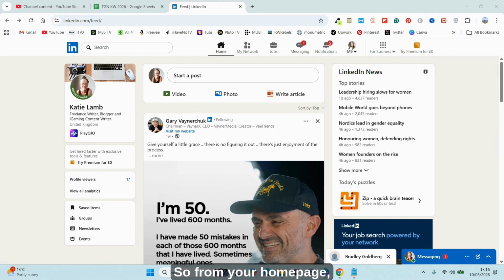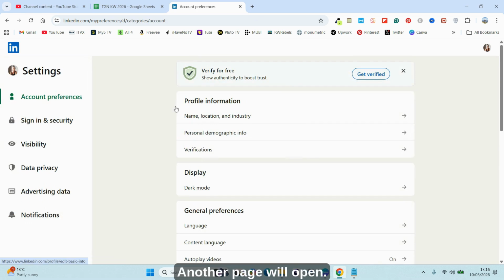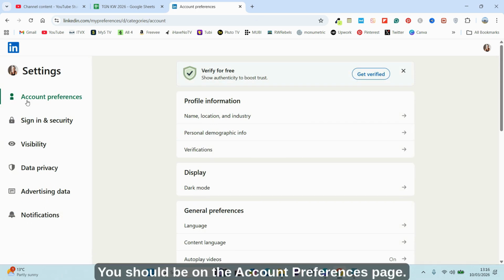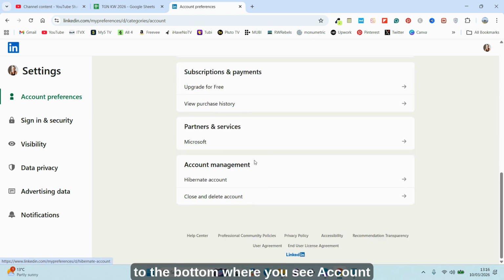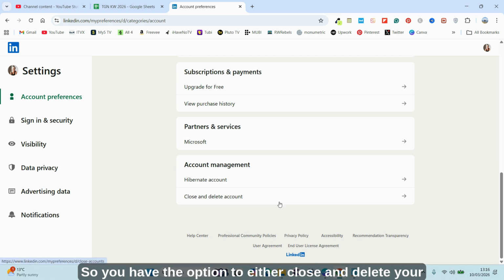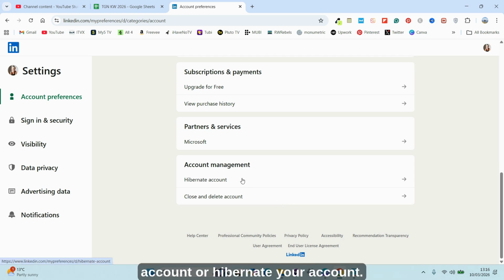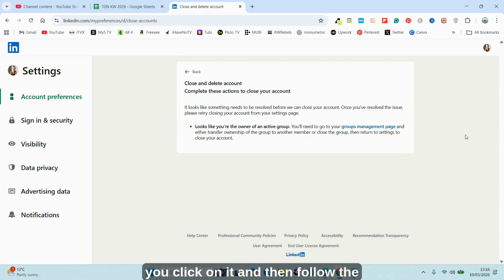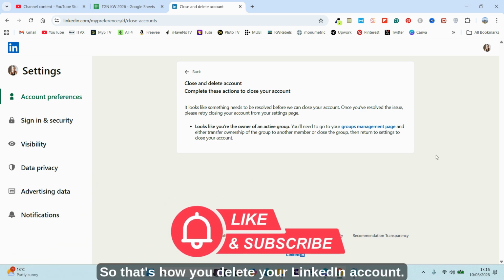Delete LinkedIn Account Permanently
Today, we're diving into exactly how to delete my Linkedin account.

This quick tutorial for beginners shows you how to easily delete your LinkedIn profile in a few seconds.

Learn how to permanently delete your LinkedIn account if you decide to leave the platform.🚀